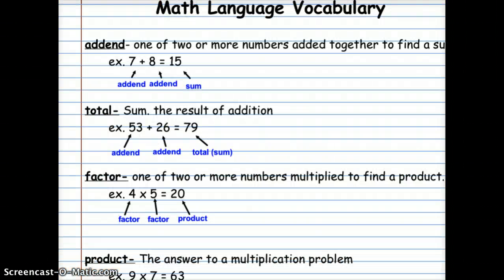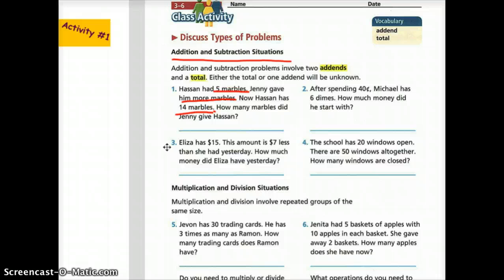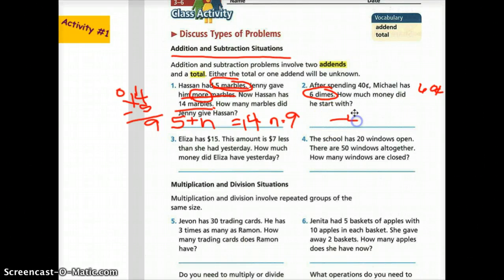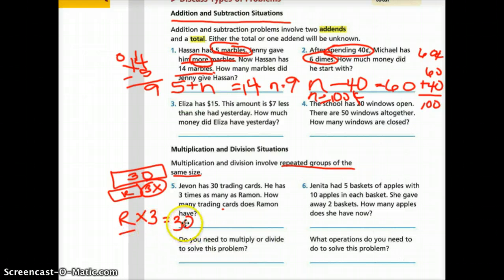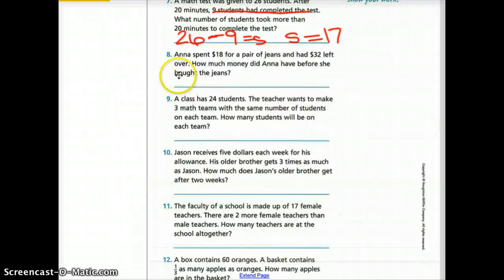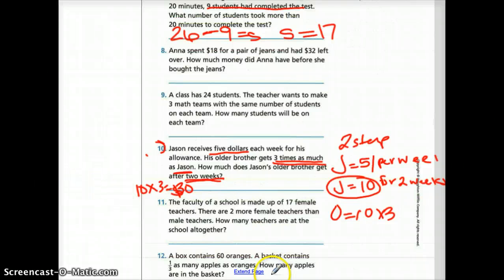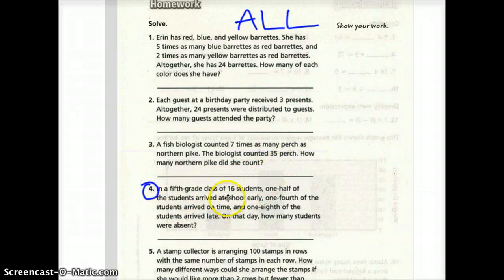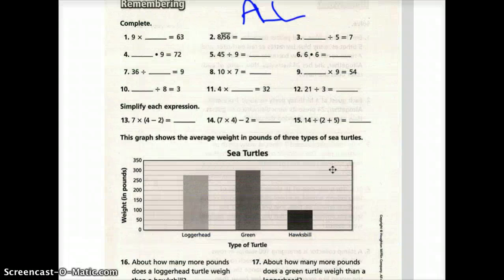Unit 3 Lesson 6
Lesson 6 addition, subtraction, multiplication, and division word problems